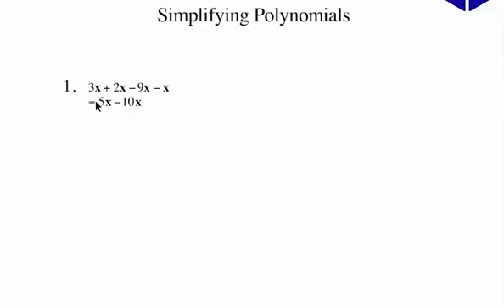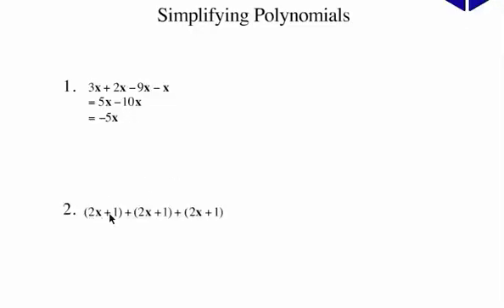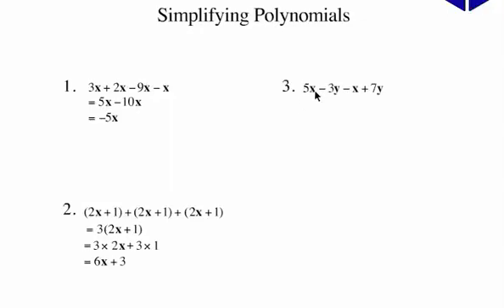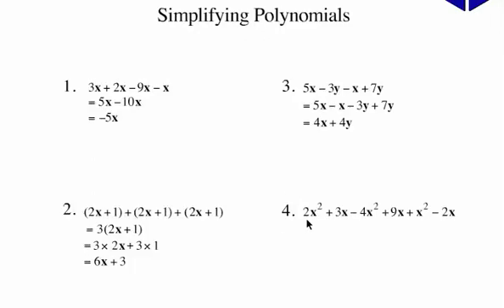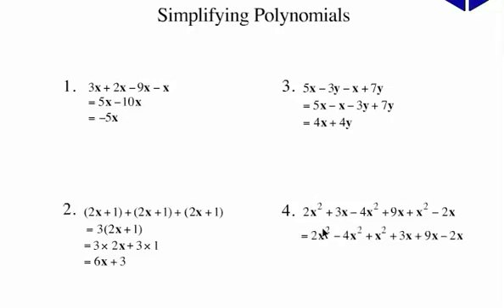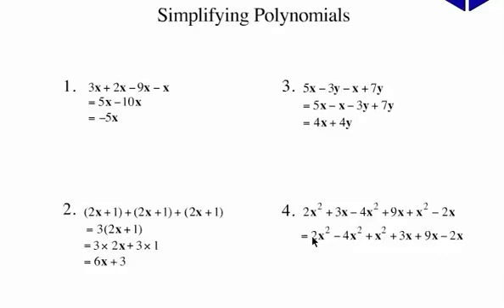Notes: Simplifying Polynomials From The Polynomials Math Program